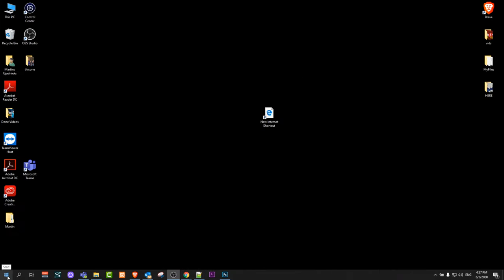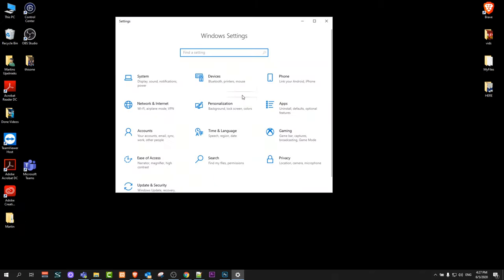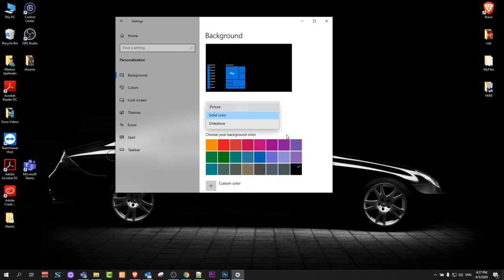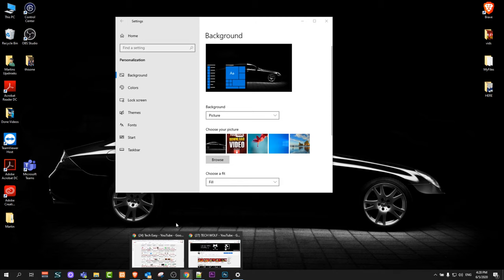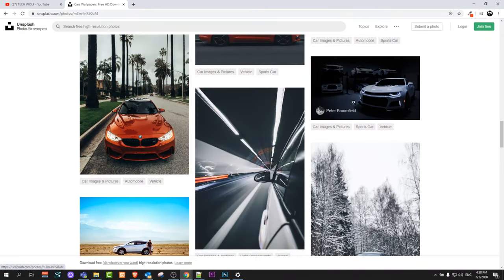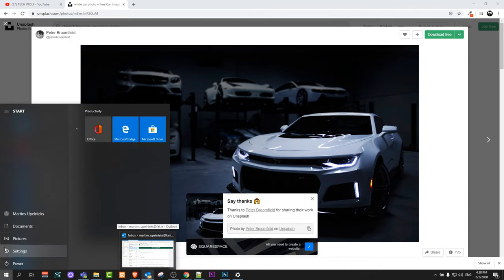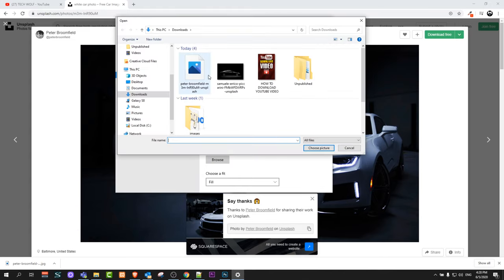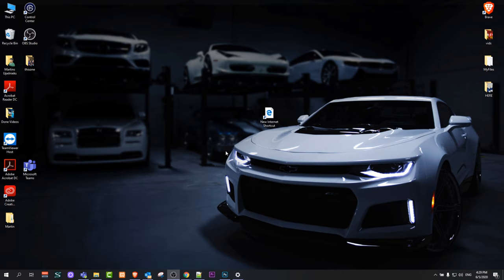HOW TO CHANGE DESKTOP BACKGROUND ON WINDOWS 10